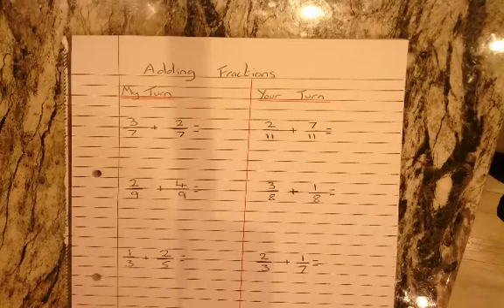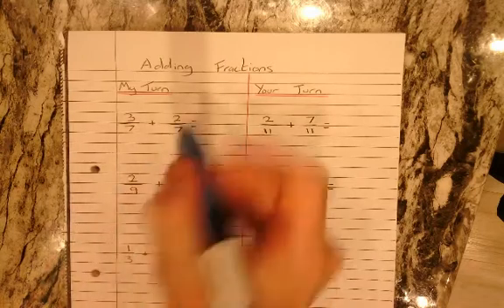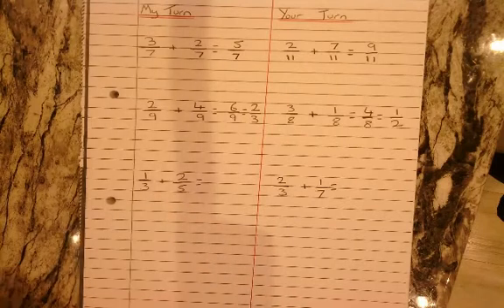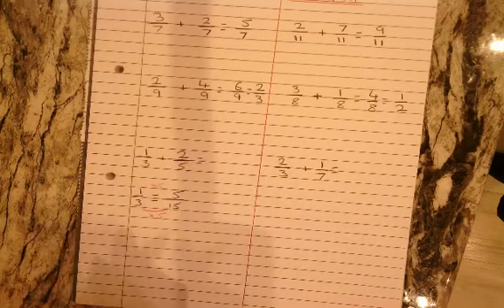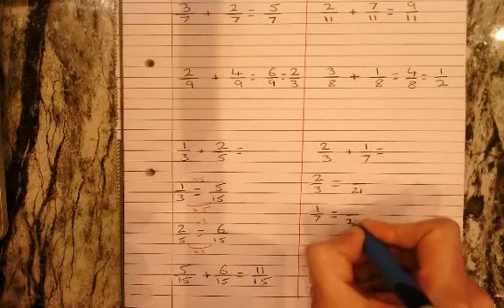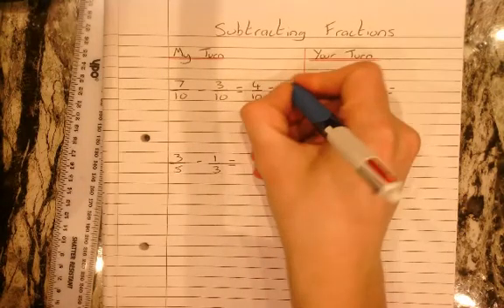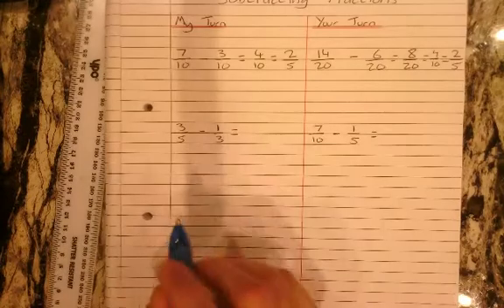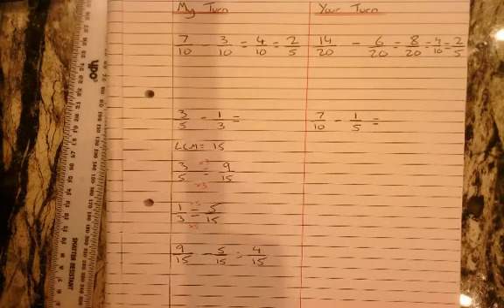Adding and Subtracting Fractions